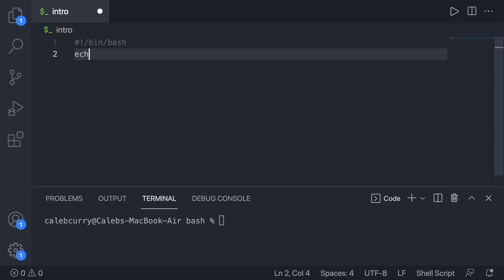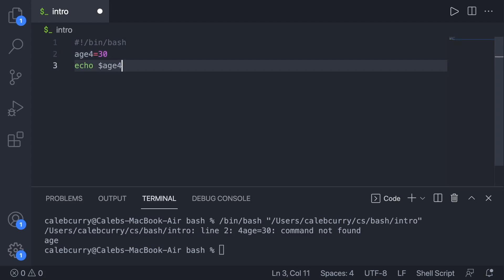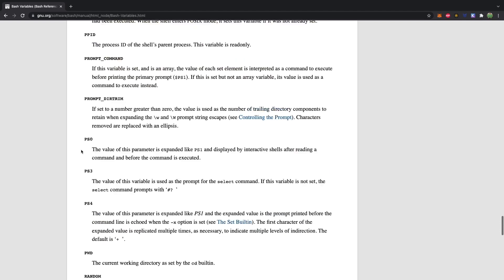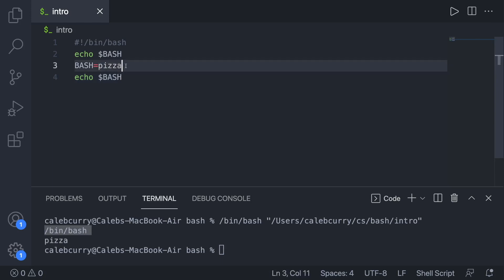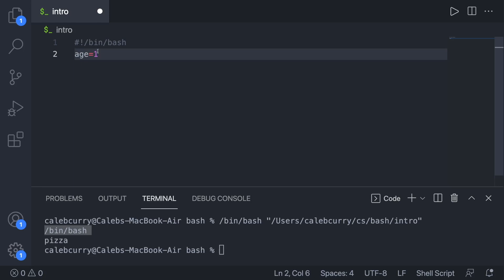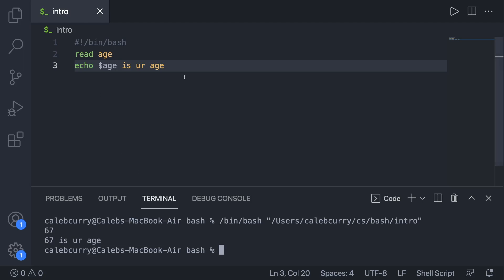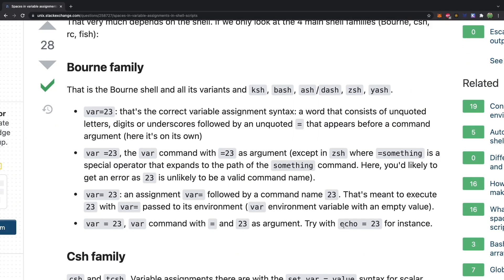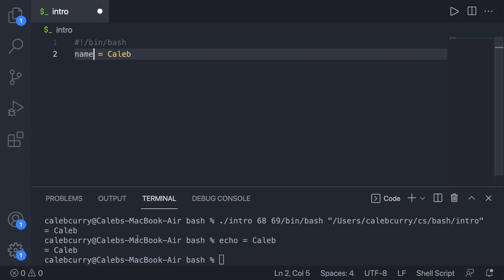Variables and User Input - Bash Programing Tutorial 3